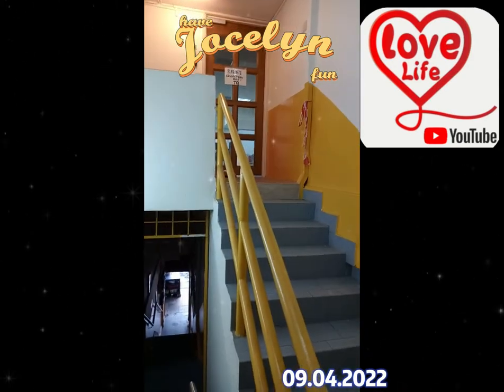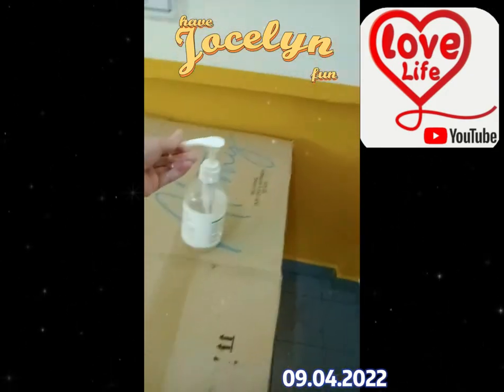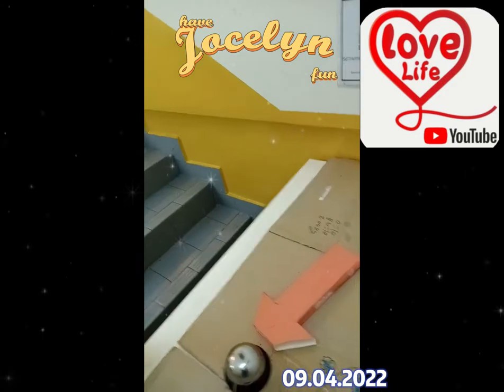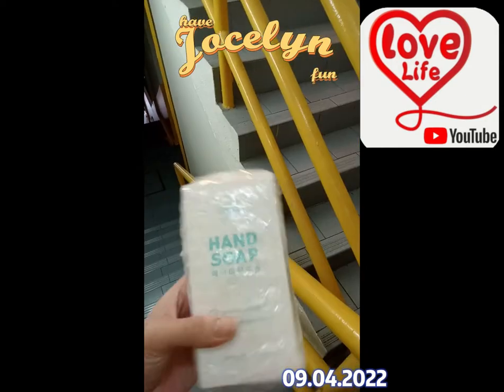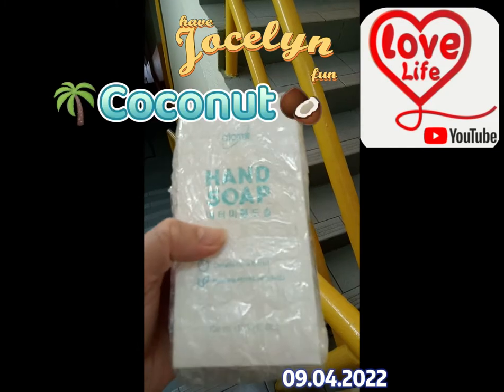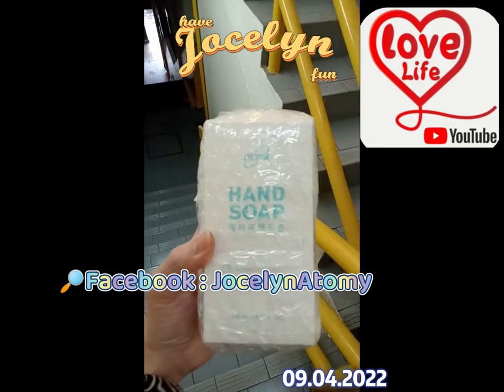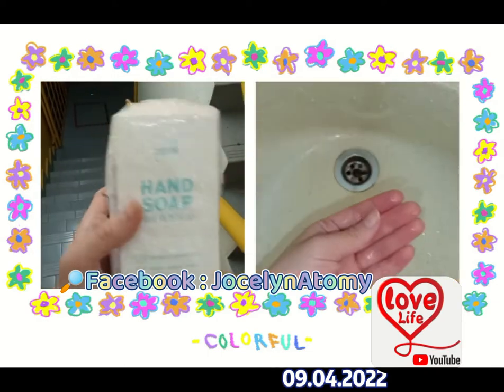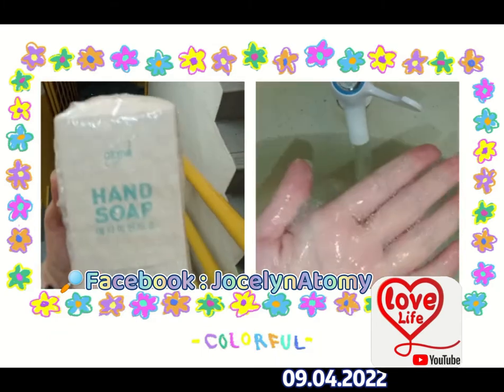Hey, Hey! Happy SaturDay Visit to SETAPAK , have you been to this place ?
🤗 Hello, welcome to my Love Life Channel. I am Jocelyn, nice to know you. 😊

WONDER WHERE ?
CURIOUS ?
INTERESTED?
🙋‍♀️Comments below👇

👍 If you think what we do is⭐Awesome✨, please LIKE👍 our this video
▶️Don’t miss our productions,
 ↗️ Share my video💝, so that more people know about my exciting life. 😋🤤🤤

With Love 💕 ,
Jocelyn 😊😎